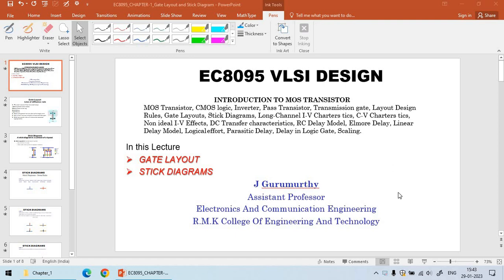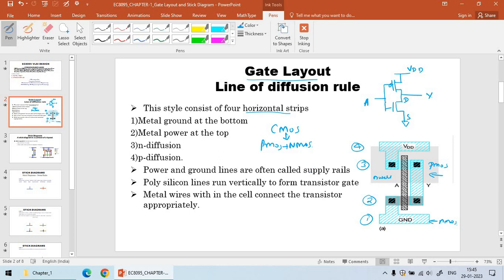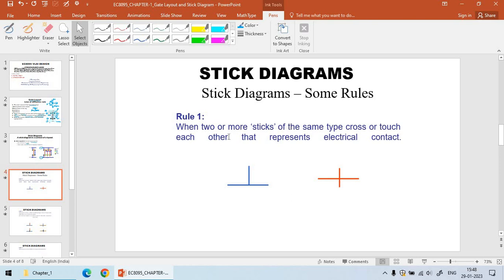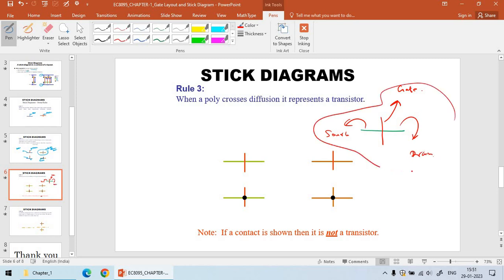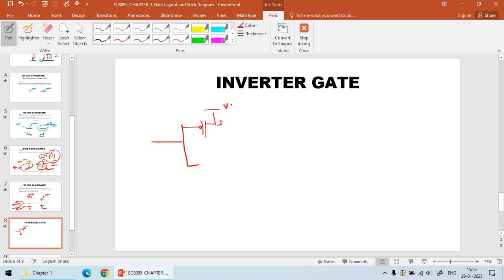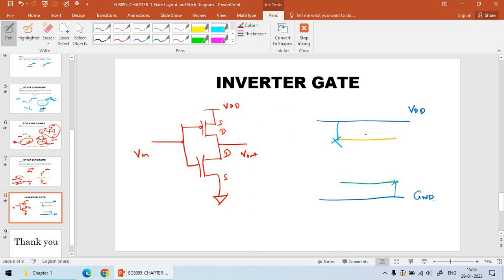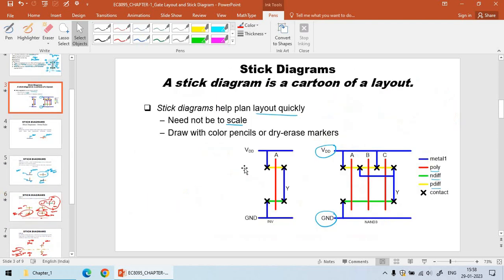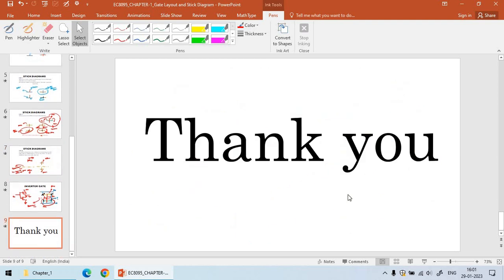EC8095 CHAPTER 1 3 Gate Layout and Stick Diagram